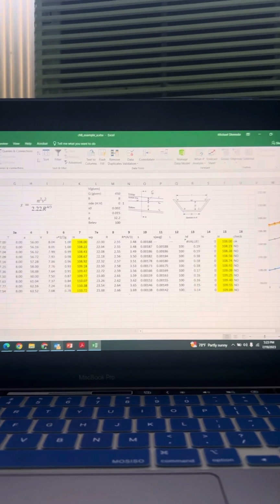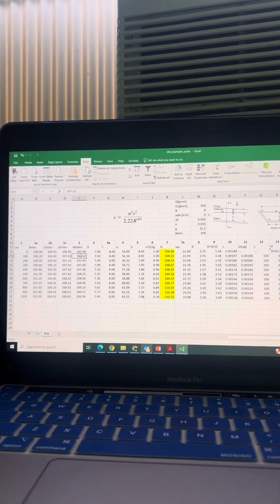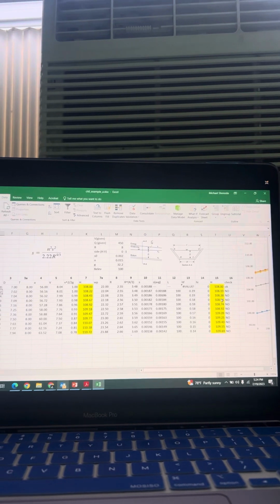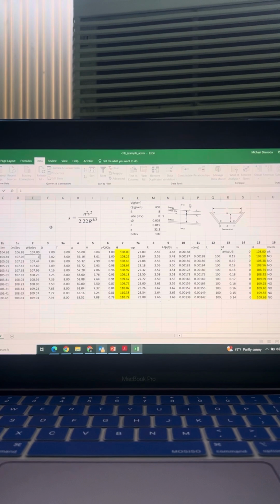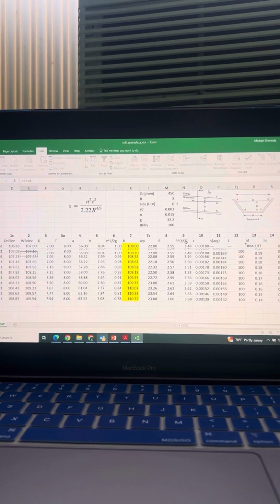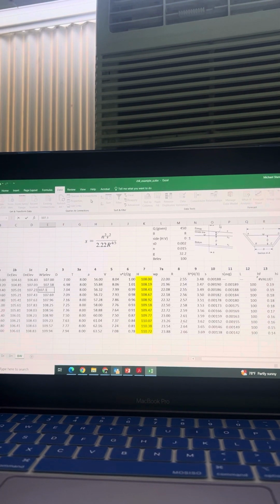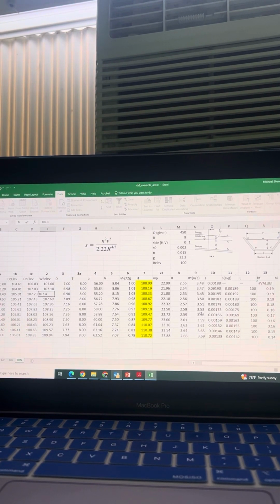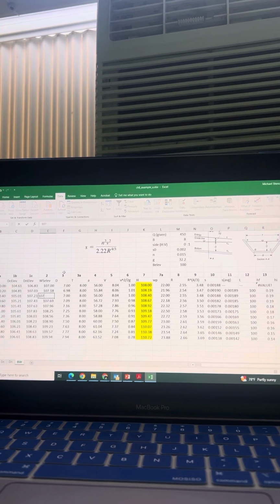Question 1 part 2